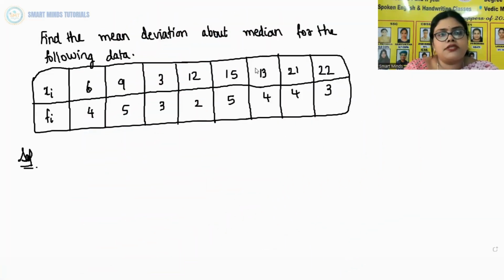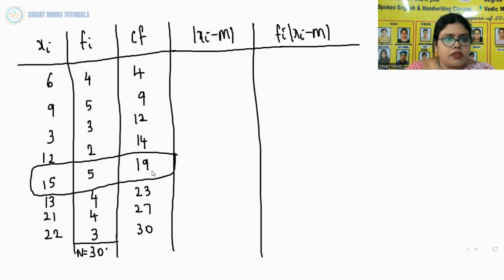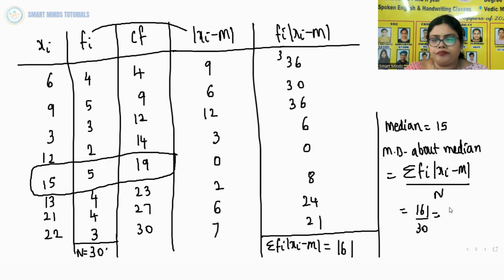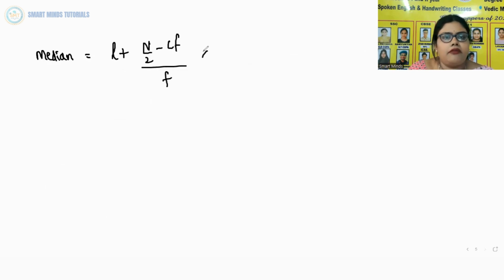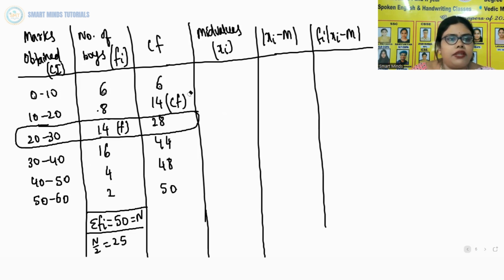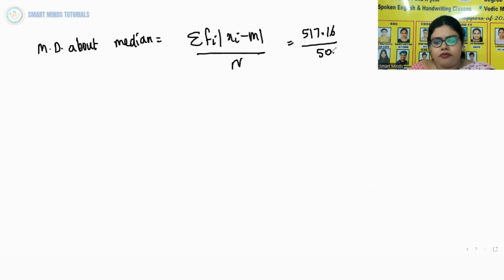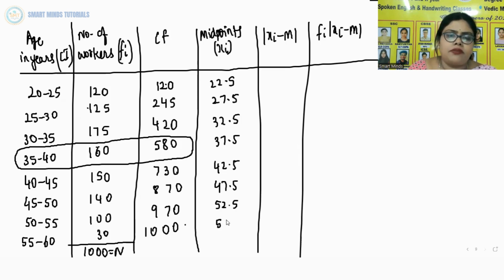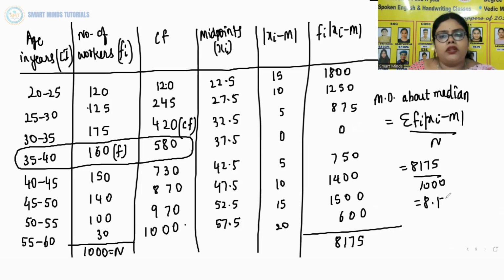Maths 2A| Measures of Dispersion LAQ|Find the Mean Deviation about Median|7 Marks Imp| Inter 2 Year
Welcome to Maths II A – Measures of Dispersion (LAQ)!
In this class, we solve an important 7 Marks Long Answer Question on finding the Mean Deviation about the Median, which is one of the most expected problems in Intermediate 2nd Year Exams.

📘 What you’ll learn:
✅ Concept of Mean Deviation and Median
✅ Step-by-step calculation of Mean Deviation about Median
✅ Explanation with formula and tabular method
✅ 7 Marks Important Question for Board Exams
✅ Clear and simple approach for quick understanding

📚 Subject: Mathematics II A
📌 Chapter: Measures of Dispersion
🎯 Topic: Find the Mean Deviation about Median (LAQ – 7 Marks)

Perfect for AP & TS Inter 2nd Year Students preparing for Board Exams and looking to strengthen their Statistics chapter concepts.